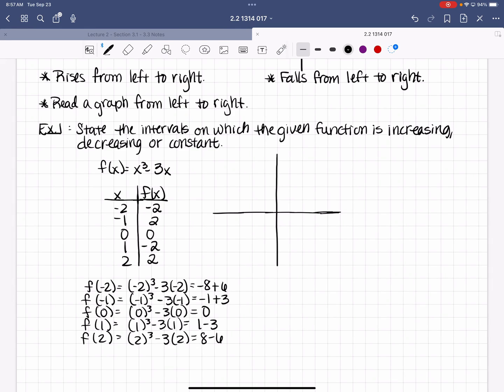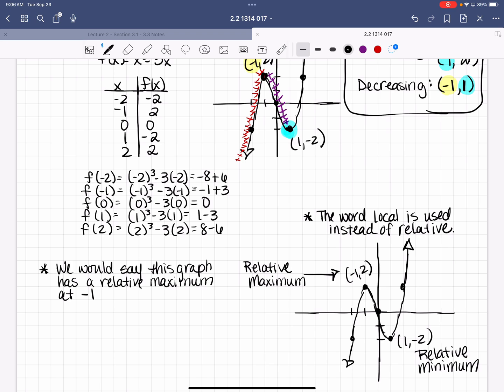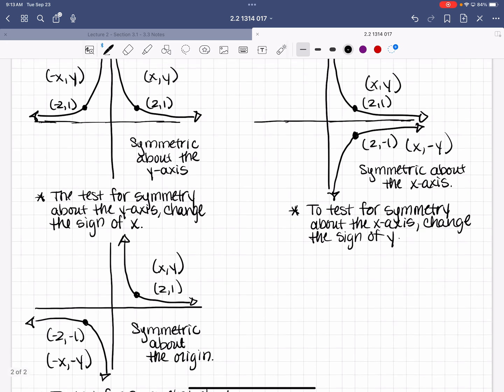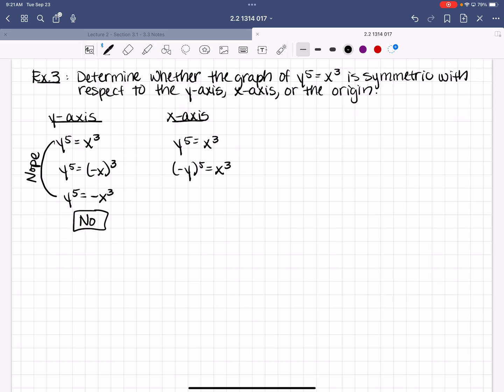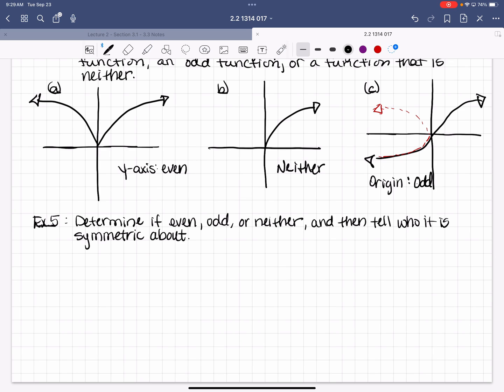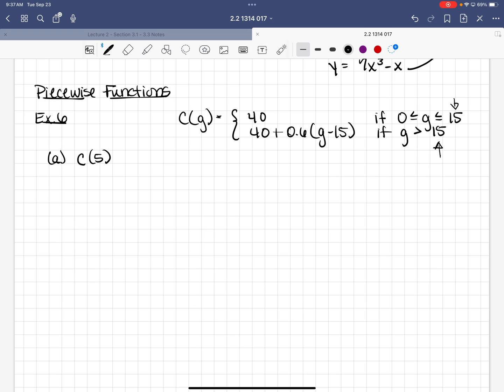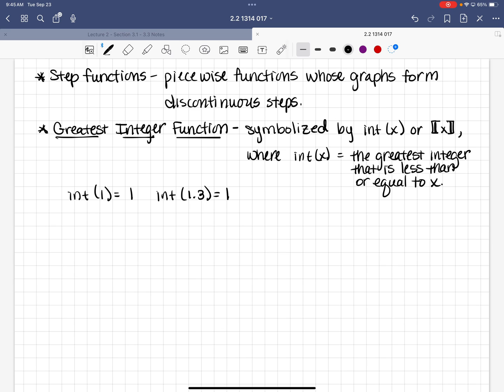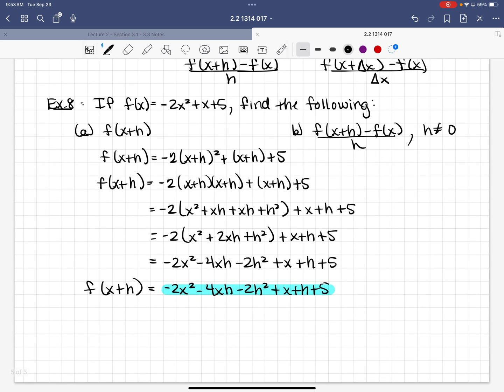Section 2.2 - More on Functions and Their Graphs